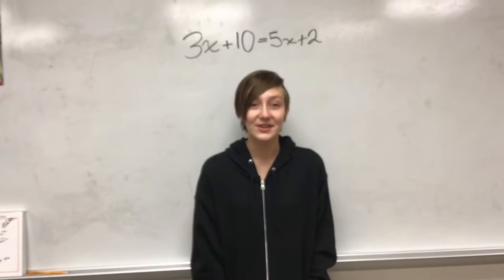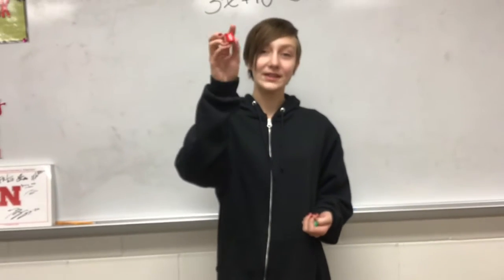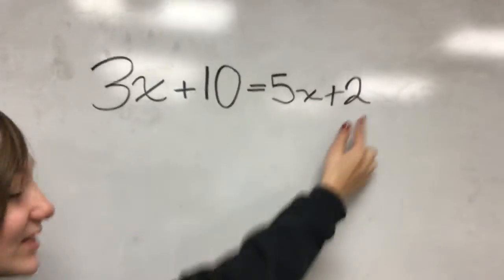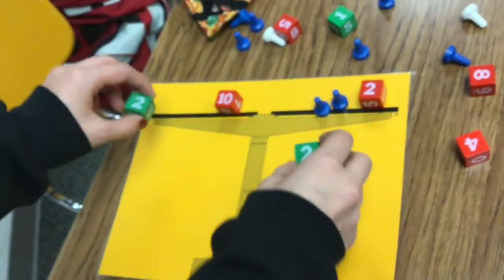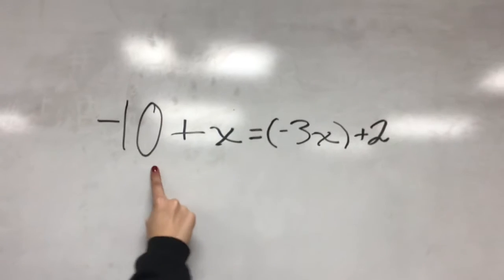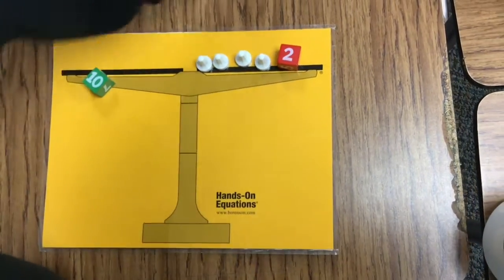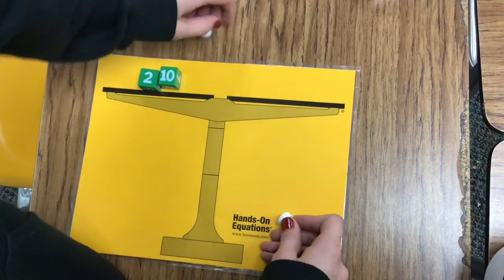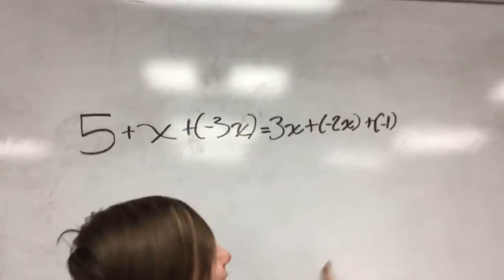Hands On Equations With Aurora 2nd Period